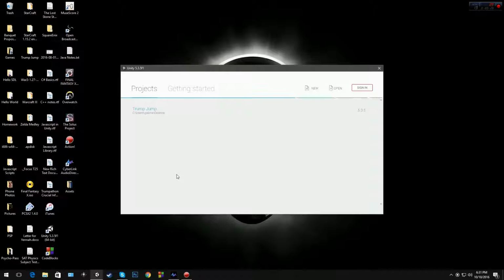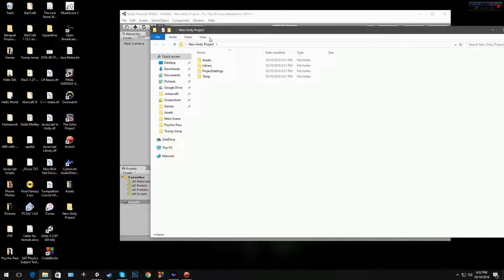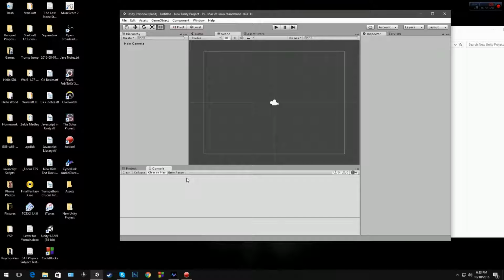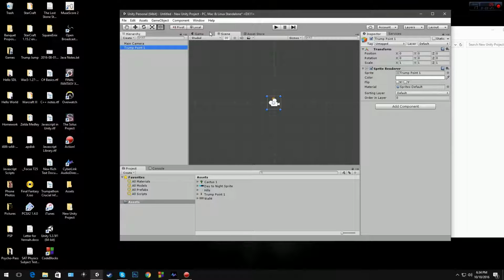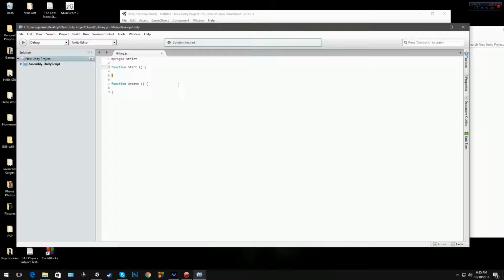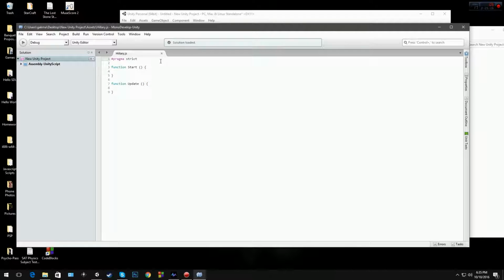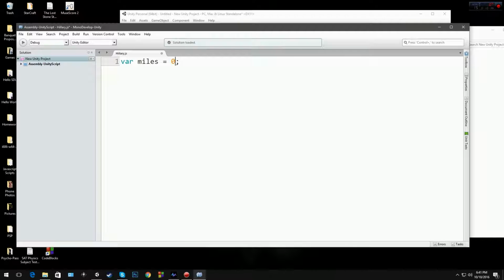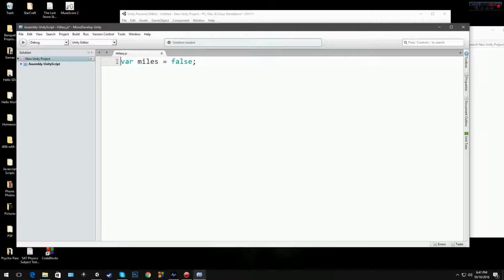Become a Game Developer in Unity | Episode 1 | Unity Setup and Variable Declaration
Welcome to our first course on Game Design; Become a Game Developer. This course will fill you in with the needed knowledge to get started on the Unity Game Engine. We will quickly brush over the start up requirements. We will then lead you through basic setup of JavaScript in Unity. Finally we will finish with the four kinds of variables alone with the best explanation of them we can give.

Filmplanetproduction.com

Music was from Non Copyright Sounds, check them out on YouTube!!!

As always, have a good week!!!